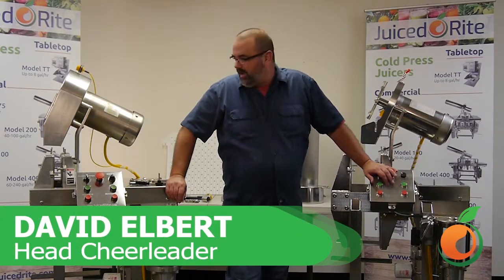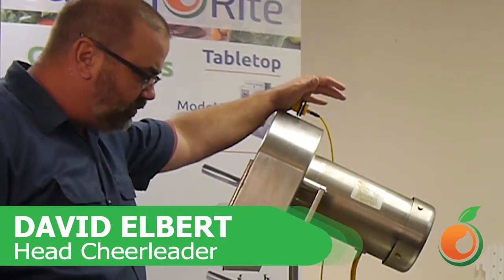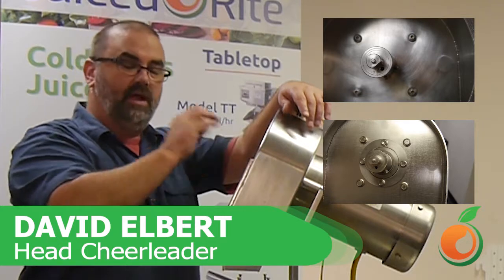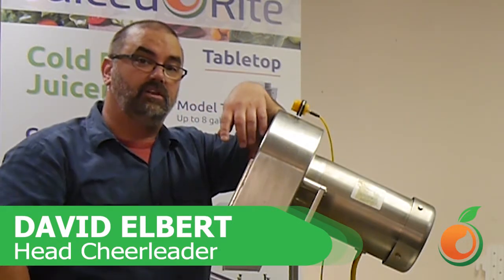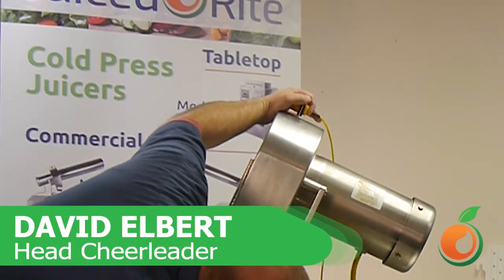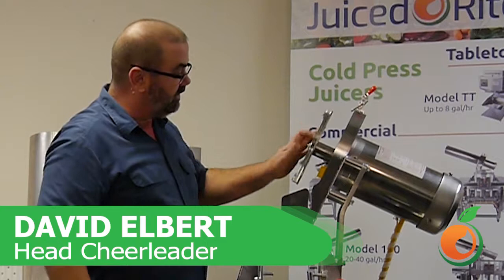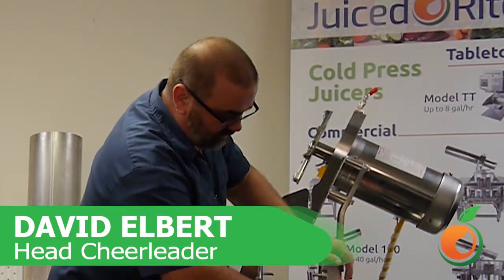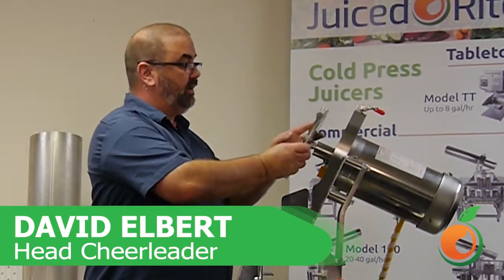Evolution of the M100 (Part 1)